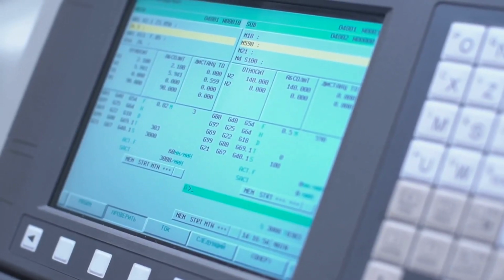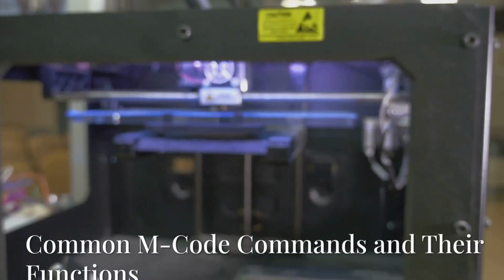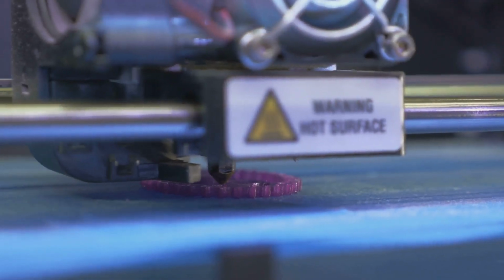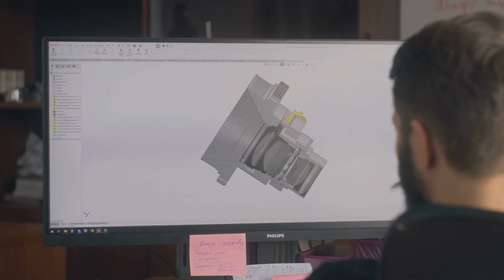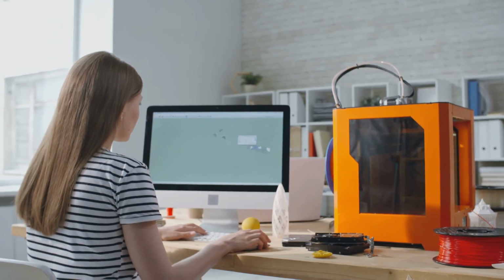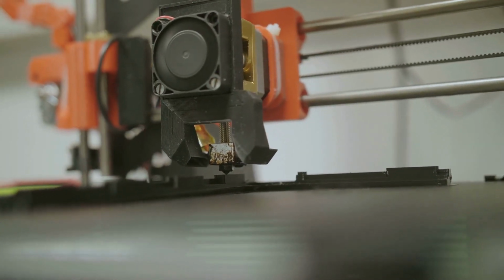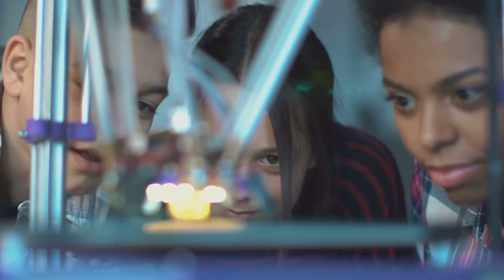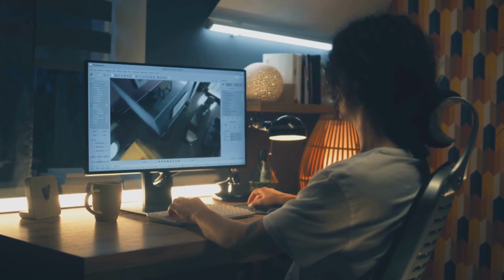Mastering G Code and M Code